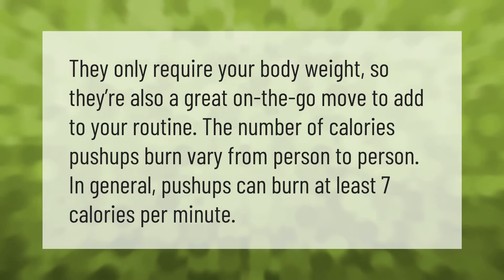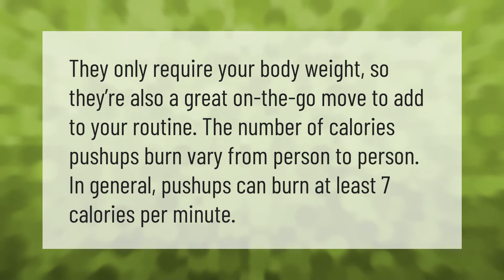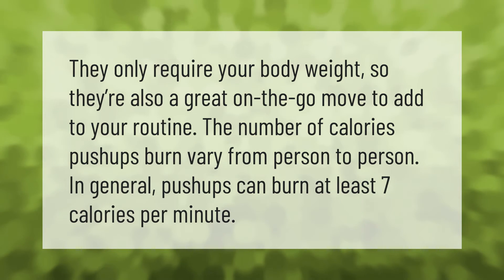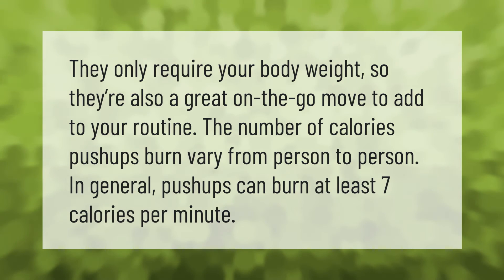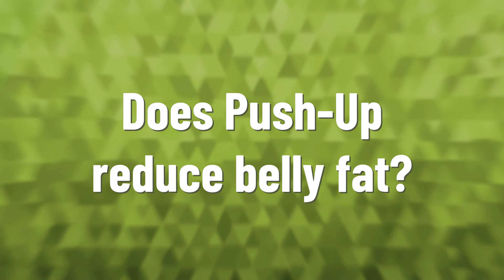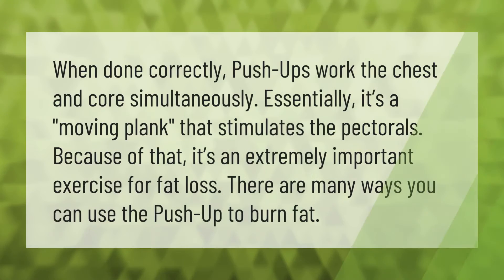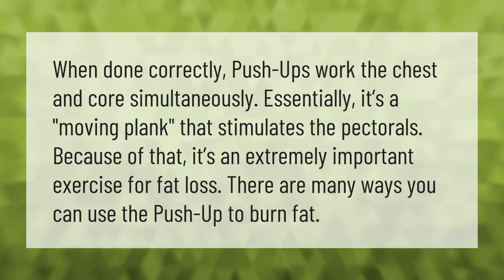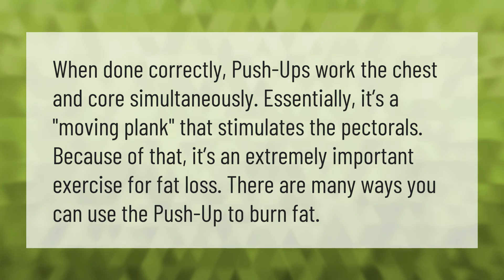How many pushups burn 100 calories?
00:00 - How many pushups burn 100 calories?
00:34 - Does Push-Up reduce belly fat?

Laura S. Harris (2021, May 14.) How many pushups burn 100 calories?
    AskAbout.video/articles/How-many-pushups-burn-100-calories-244729